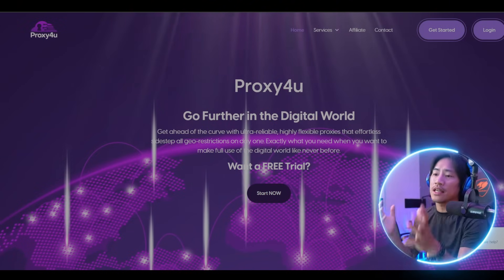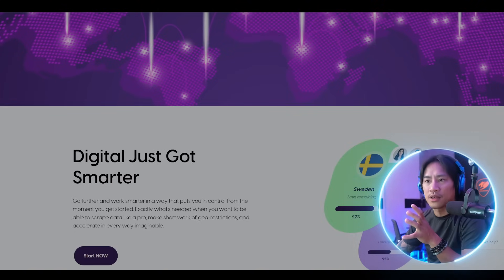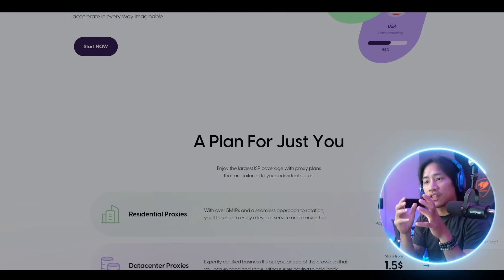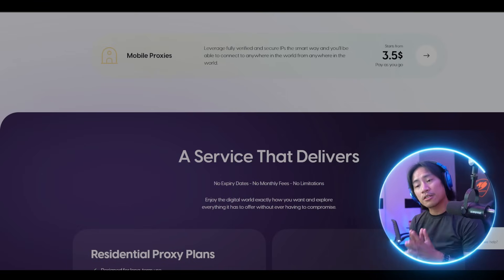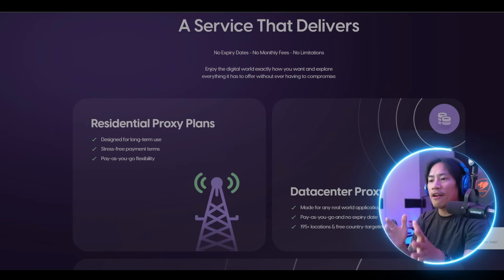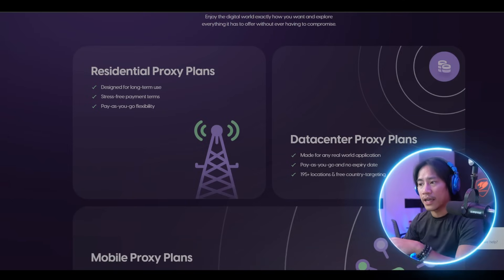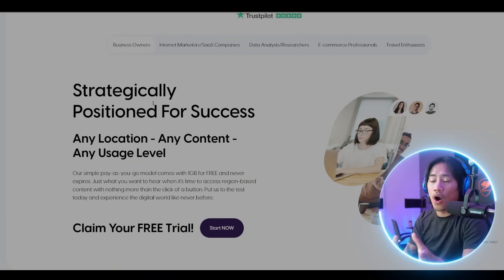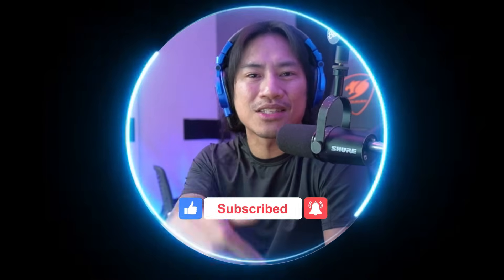Residential Proxy : Secrets You MUST Know! | Proxy4U!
🚀 Ready to unlock the power of residential proxies? In this video, we dive into Residential Proxy : Secrets You MUST Know! | Proxy4U and explore how Proxy4U's residential proxies can transform your online experience! 🌐 Whether you're looking for online anonymity, bypassing geo-restrictions, or seamless web scraping, these proxies have got you covered. 💻✨

Say goodbye to detection and bans! Proxy4U's residential proxies use IPs assigned by ISPs, making them appear as regular users and ensuring trustworthiness with websites and services. Perfect for tasks like SEO tracking, ad verification, e-commerce monitoring, and so much more! 🛠️

Why choose Proxy4U? With a massive IP pool, precise geo-targeting, high-speed servers, and ethical sourcing, Proxy4U delivers unmatched performance and privacy. Their residential proxies are your ultimate tool for a secure and smooth browsing experience. 🔒🚀

Don't missResidential Proxy Secrets You MUST Know! | Proxy4U and discover why Proxy4U is the go-to for powerful residential proxies. Watch now and take your online activities to the next level! 🎥📈

CHAPTERS:
00:00 - Intro
00:18 - Residential Proxies Explained
02:11 - ProxyForYou Residential Proxies Use Cases
02:45 - Choosing a Residential Proxy Provider
03:20 - Importance of Researching Proxies
03:45 - Outro